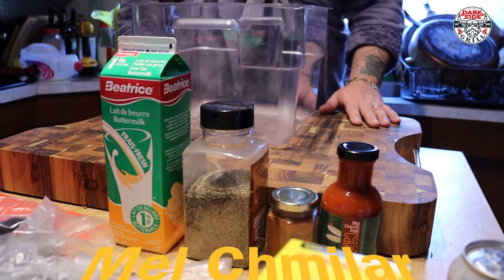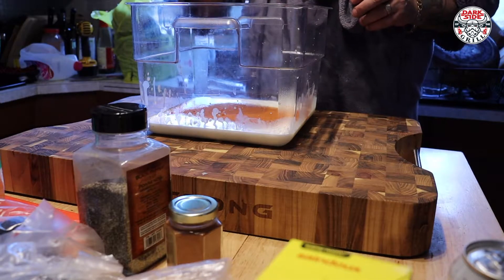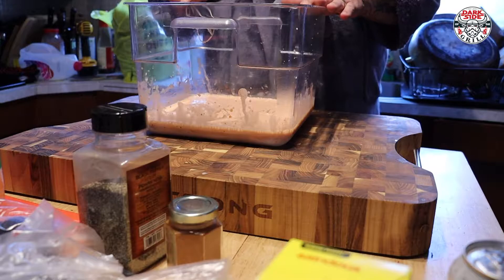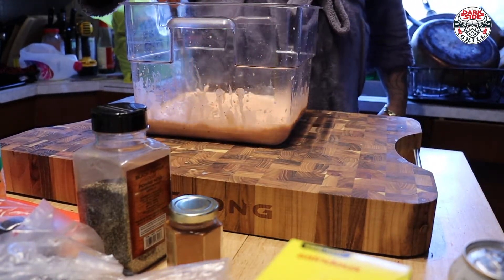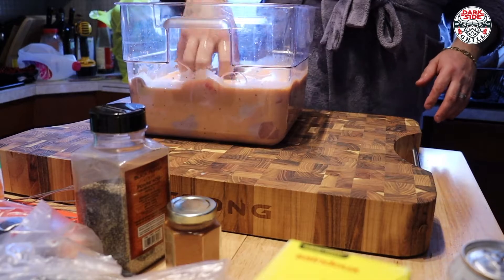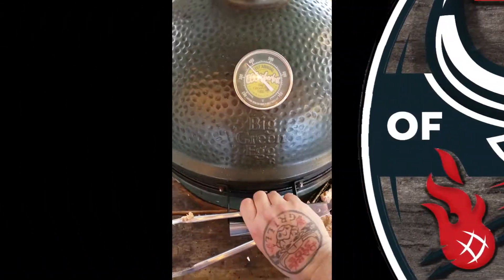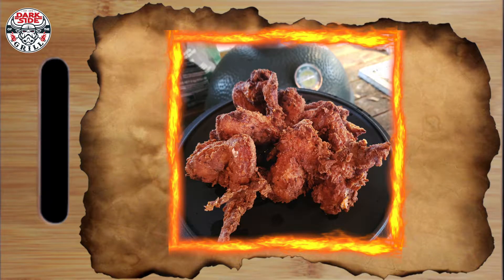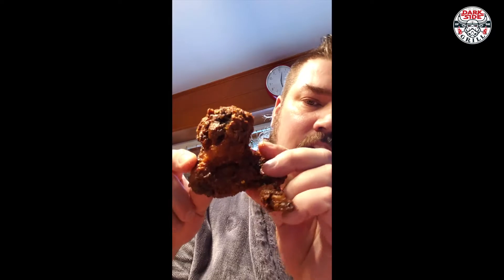Nashville Hot Chicken off the Big Green Egg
Ladies and Gent we have done the deed! Nashville hot chicken in a cast iron dutch oven on the big green egg!
she was brined for 24-48 hours in buttermilk, cayenne pepper, pickle juice, paprika, and Hot sauce by big green egg!!!
after the soak she was double dredged in flour, peprika, cayenne and salt n pepper.
let sit to stiffen 30 min then into the oil she went till she reached 165+
then onto the drying rack in another egg or oven while you make the paint!
i used 1 brick of lard, 1 cup of cayenne, 2 tbs of paprika, some salt pepper and a splash of maple syrup because im Canadian Eh!
then you serve with pickles and a glass of milk :)

Kamado Joe:
Big Joe
Classic Joe
Joe Jr